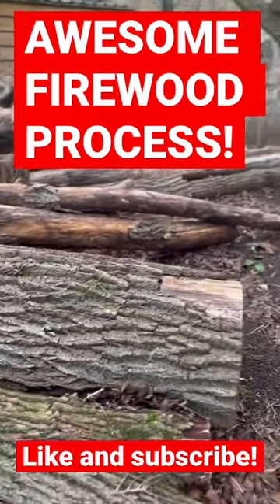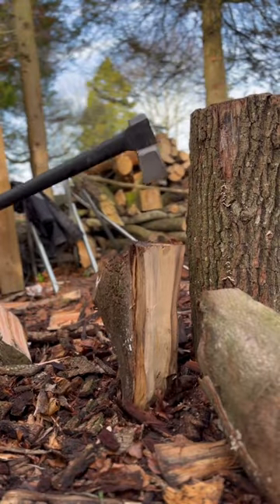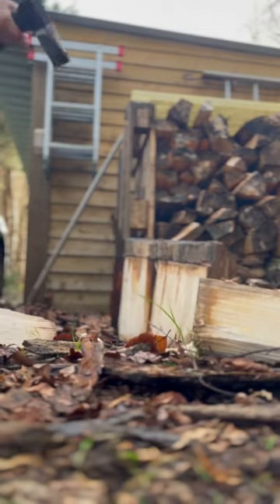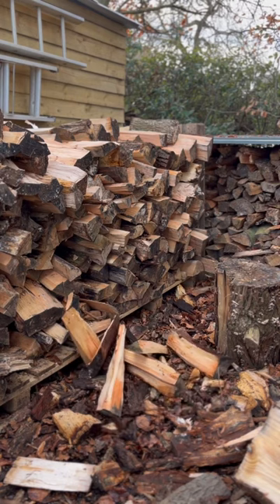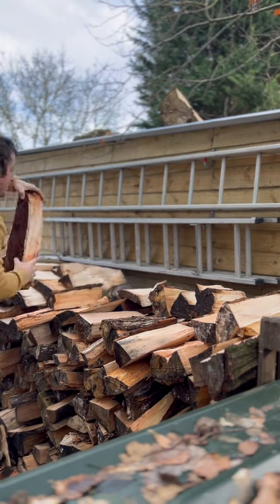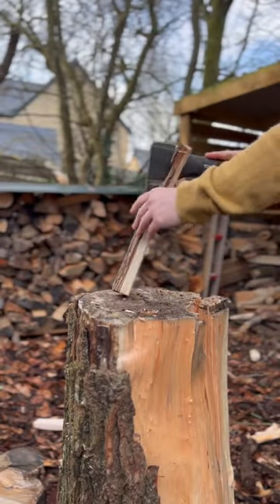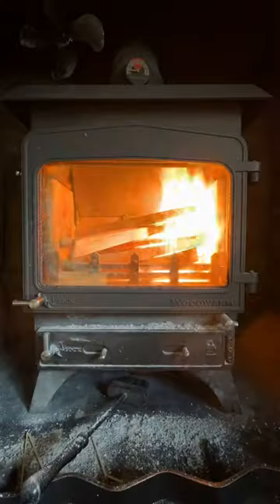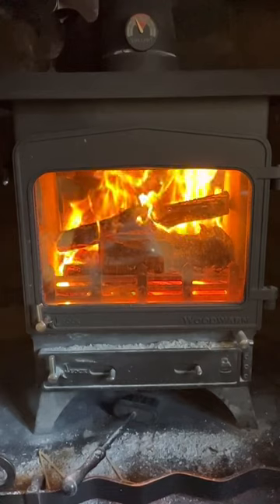AWESOME 🔥🪵 🤣 firewood process